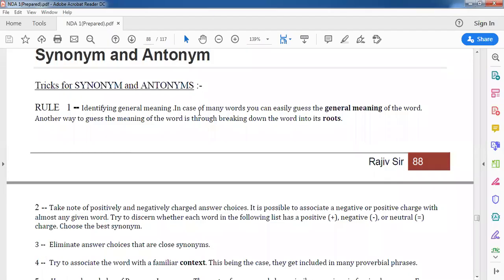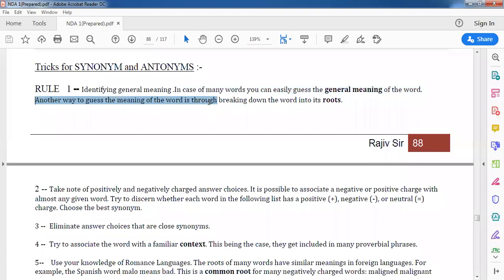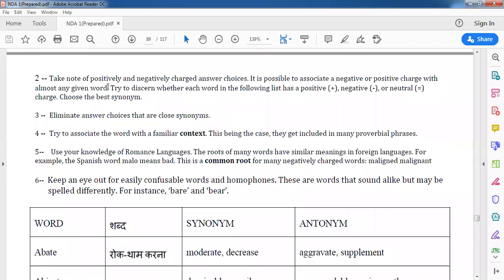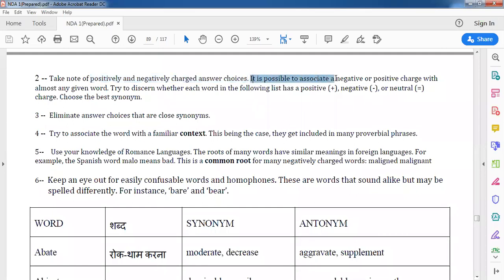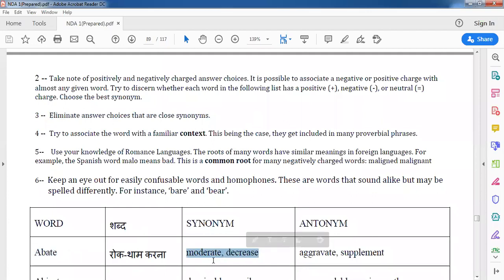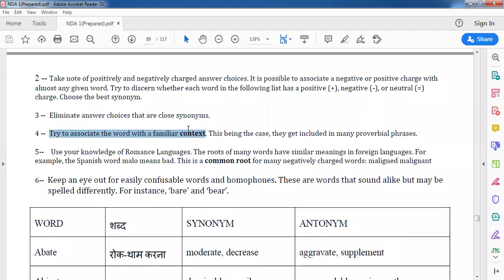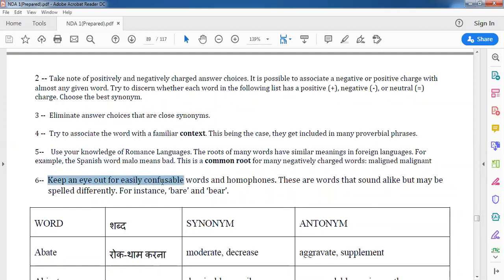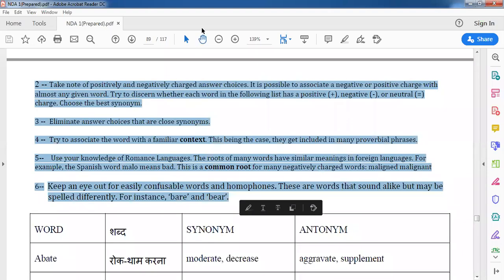Rules for Synonymn & Antonymn